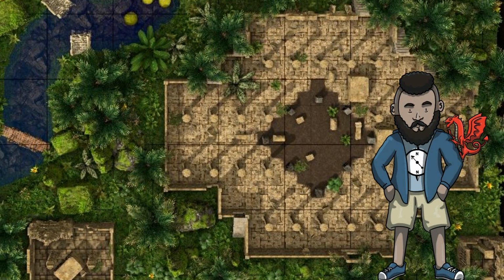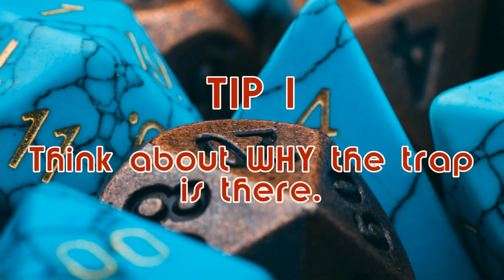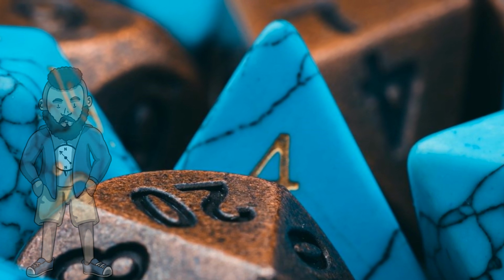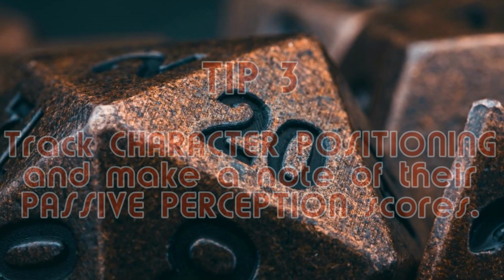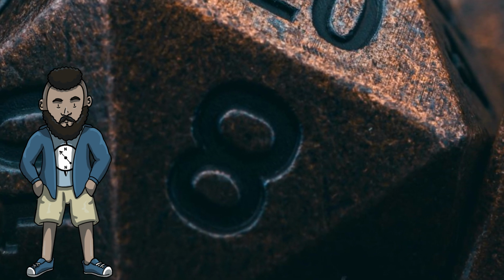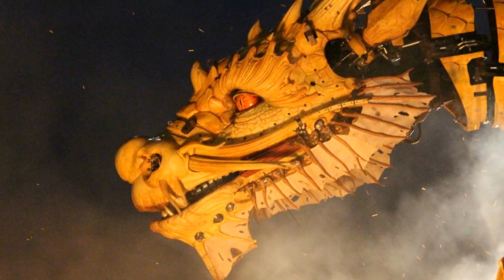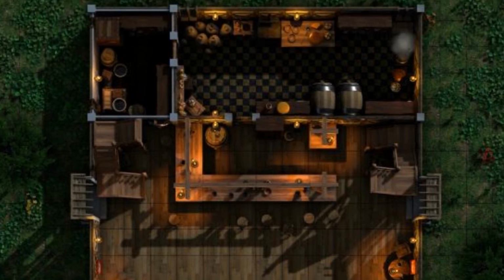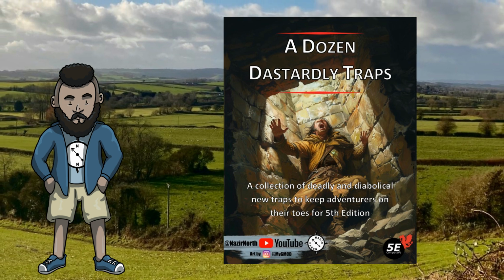How to Run TRAPS Like a BOSS in Dungeons & Dragons | DnD 5e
From swinging axes to the classic rolling boulder, traps have been an integral part of the history of D&D. But, do they still have a place in the modern game? And, if so, how can DMs utilise traps effectively?

In this video we discuss how to create and lay traps that will be effective and memorable for the players, with a focus on Fifth Edition Dungeons & Dragons.

To get a free copy of my Dozen Dastardly Traps supplement, you can check it out here on Reddit:

Cheers,
Nazir North

Media Credits:
Wizards of the Coast - Curse of Strahd (cover)
Free Use Photographs from Unsplash.com
Original Artwork by My GM Can't Draw (@MyGMCD on Instagram)
Wizards of the Coast - Monster Manual 2014
Wizards of the Coast - Dungeon Master's Guide 2014
Wizards of the Coast - Xanathar's Guide to Everything 2017